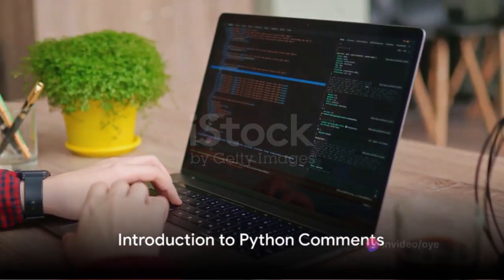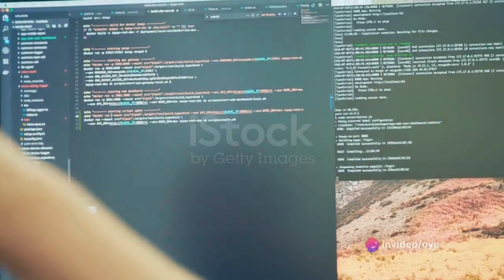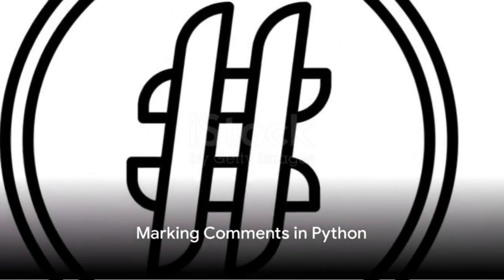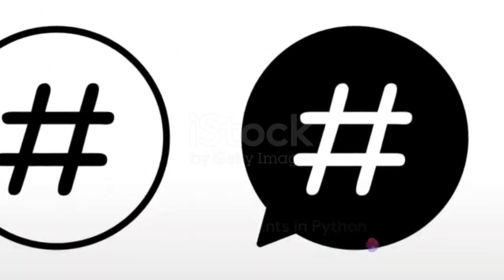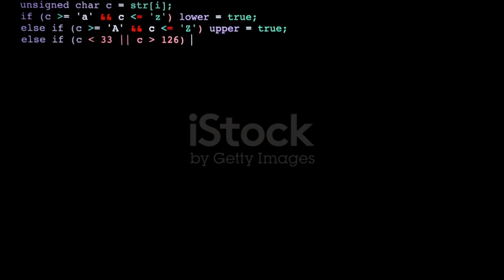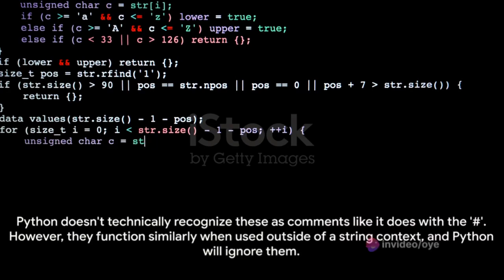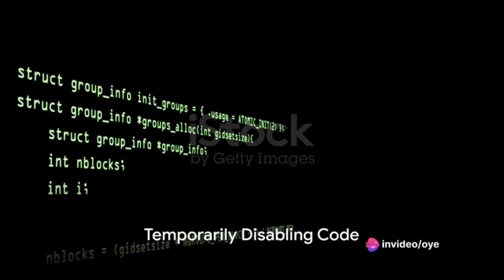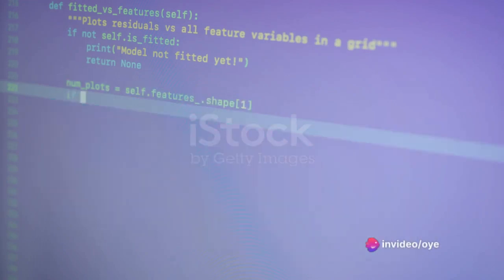comments in python|| learning python